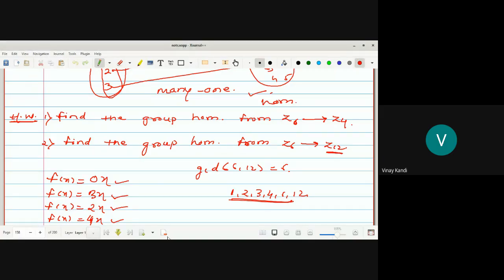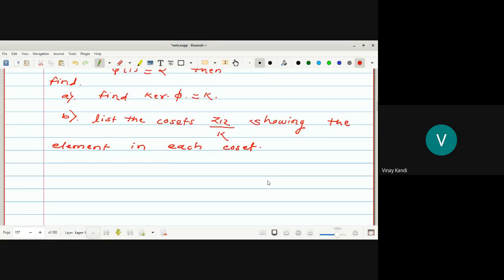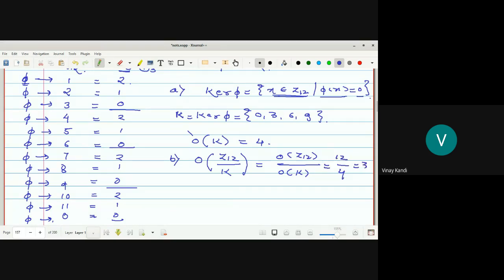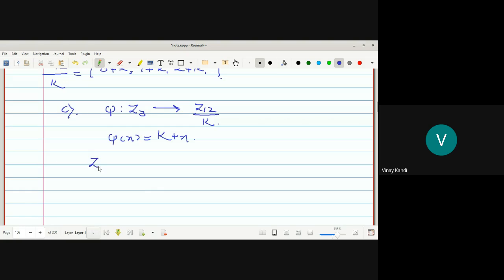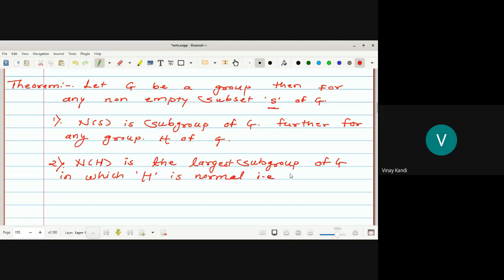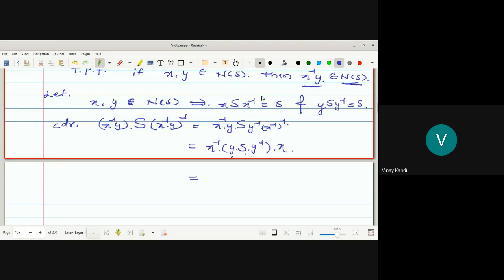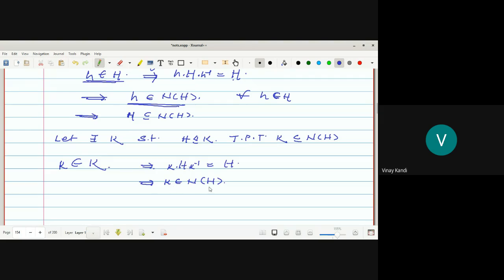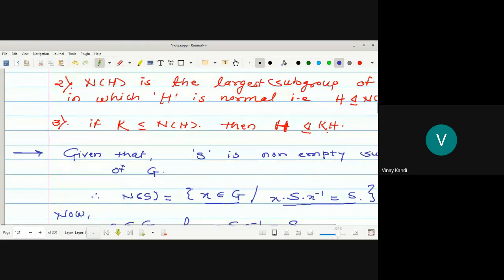algebra I 2021-22 lec no.9